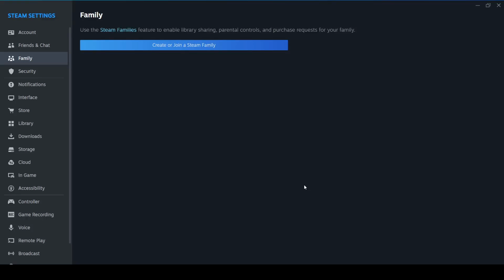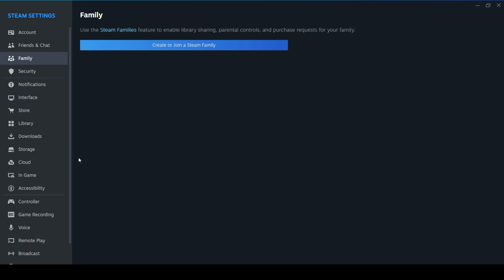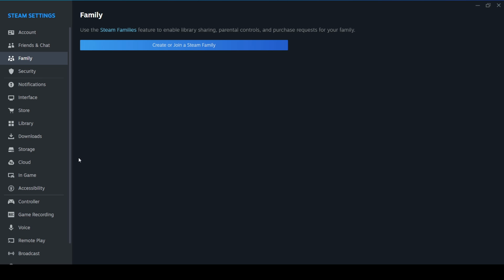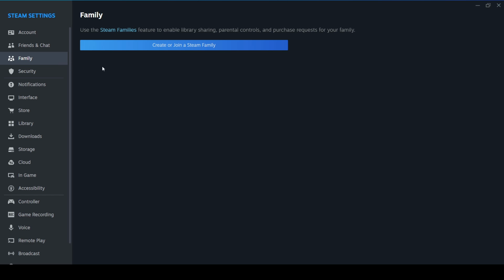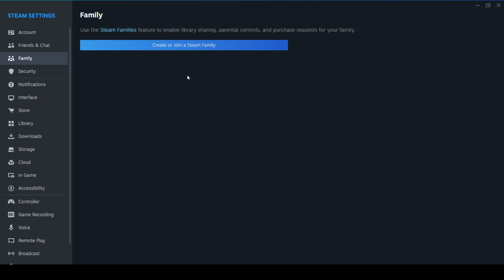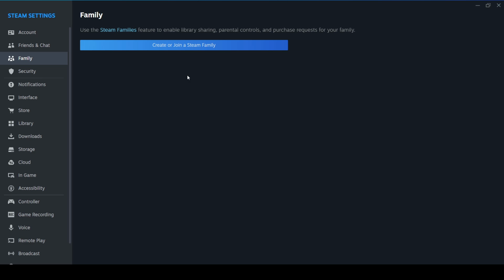How To Enable & Use Steam Families (Full Guide 2026)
Want to enable and use Steam Families? In this full 2026 guide, we show you how to set up Steam Families, invite members, share eligible games, and manage your family group.

In this tutorial, you'll learn how to create a Steam Family, invite family members, accept invitations, and configure Family settings. We also explain how Steam Families works, including shared game libraries, parental controls, child accounts, purchase requests, and game access for eligible members.

You'll also learn how to manage your Family group, customize parental settings, approve purchases, remove members when necessary, and understand which games can and cannot be shared. Additionally, we cover common issues such as invitations not being received, shared games not appearing, membership limits, eligibility requirements, Family management errors, and the best troubleshooting methods to resolve these problems.

Whether you're sharing your Steam library with family members or setting up parental controls for younger players, this guide provides the latest 2026 steps to enable and use Steam Families quickly and easily.